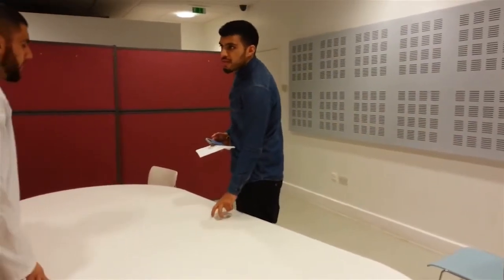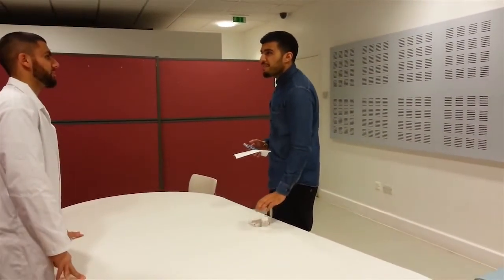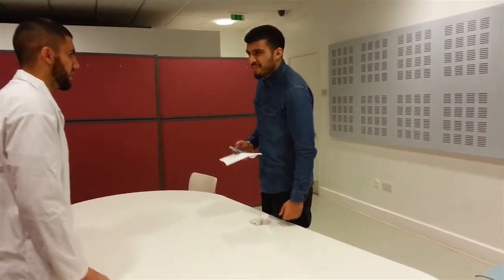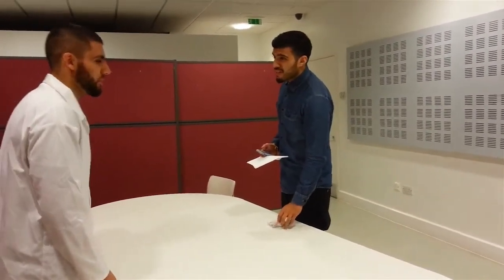THMP: Nettle root and Saw Palmetto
There are two THMPs license for BPH: Nettle root and Saw Palmetto fruits. Are they different in terms of indications, MOA and safety profile? Do they contain any identified "active principles" ?